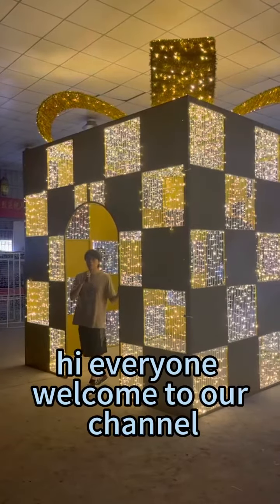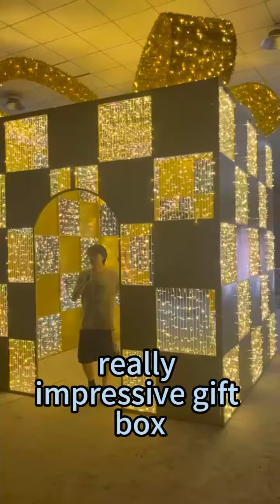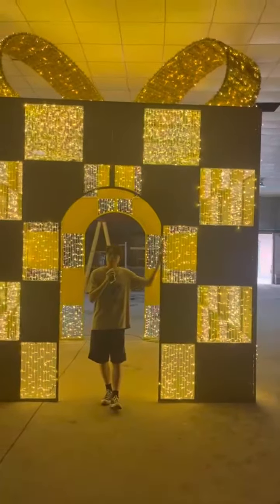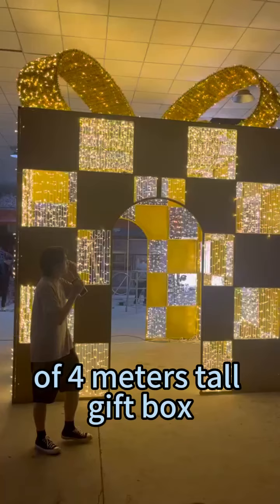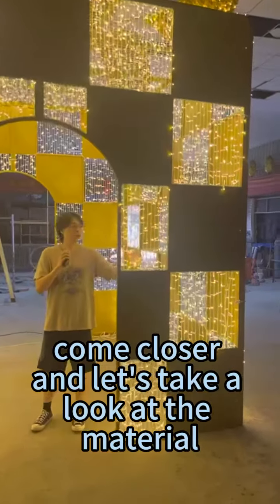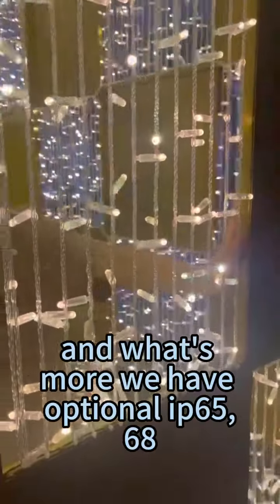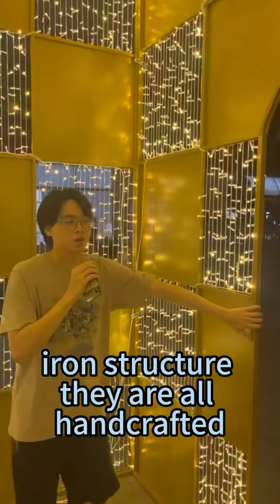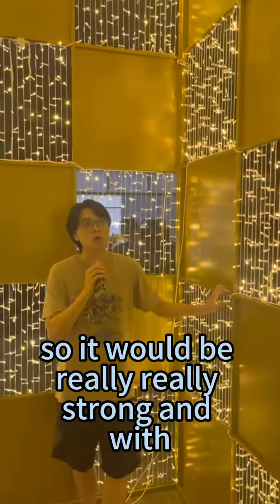Large-scale Motif Giftbox showcase, wonderful light effect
4m tall gifbox motif light is finished, specific info please contact DM